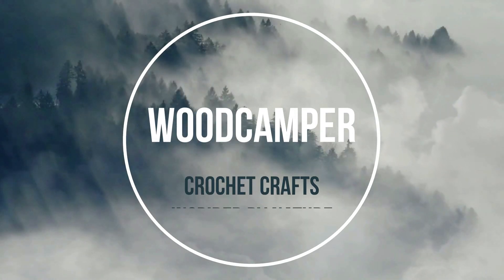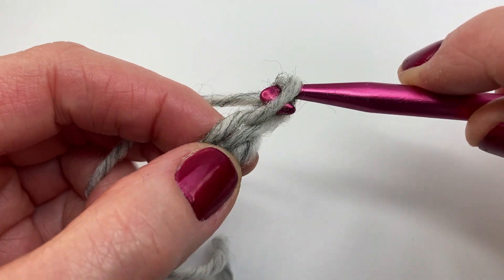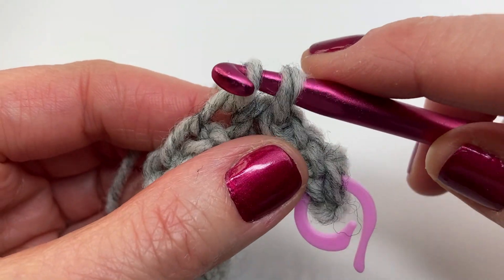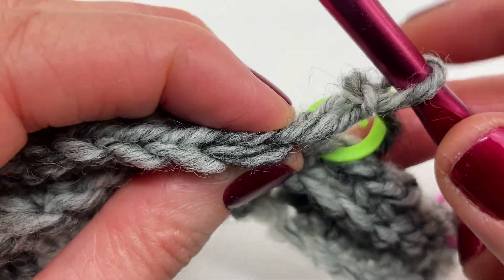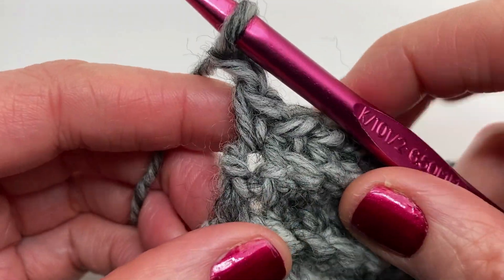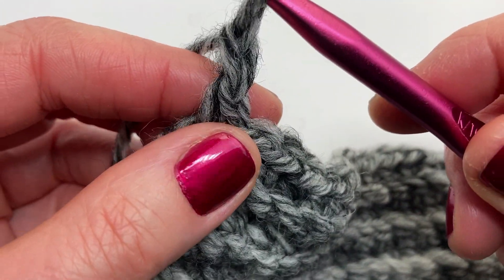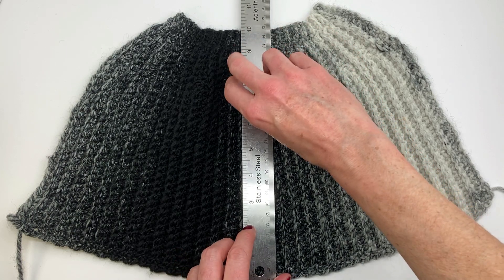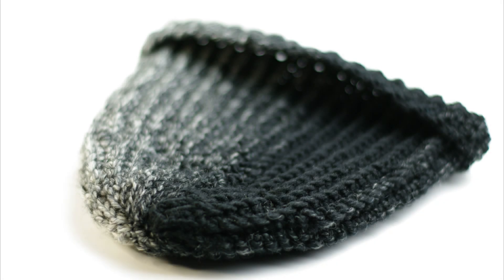The Summit Beanie - Ultimate Short Row Trick Beginners Need to Know!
Introduction to short rows for beginners!  In this free step-by-step video tutorial, you will learn how to crochet this easy beanie.  This hat is worked flat and is the perfect introduction to short rows for beginners.

This is a beginner variation of my classic fisherman hat and is an easy introduction to short rows for very beginners.  This beanie is worked flat in rows using slip stitches, single crochet, and single crochet worked in the back loop.   If you can do a slip stitch and a single crochet stitch then you can make this hat!.

Learn how to do short rows in this easy-to-follow tutorial. This Crochet beanie is a great way to start learning how to do short rows and make your own hats!

If you're looking for a simple crochet project, then this beanie is for you! With short rows and basic crochet skills, you'll be able to make this hat in no time at all. Check out this tutorial to learn how to do short rows and start crafting your own hats today!

I love this beginner short-row technique.  You can work the hat flat but without a lot of gathering at the top so you end up with a perfectly fitted hat.
WRITTEN PATTERNS
If you are looking for written copies of my patterns they are available in my Etsy Shop:  Woodcamper Crochet Crafts.

Check out my website for more FREE crochet patterns, my blog, and lots of helpful information for beginners, including a full list of crochet abbreviations and a section on how to read crochet patterns for beginners.

Happy Crocheting